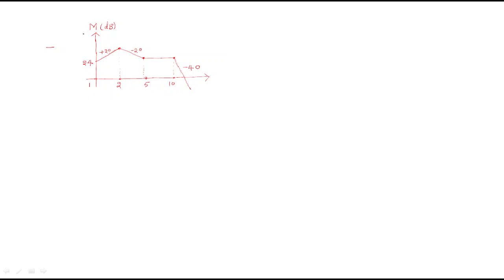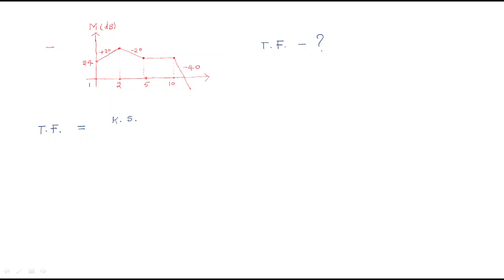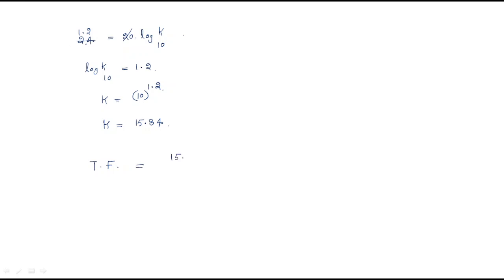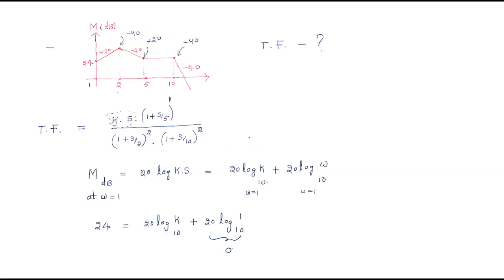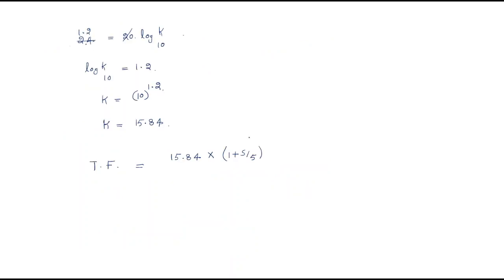Bode Plot | Transfer Function | Examples | CS | Control Systems | Lec-82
Control Systems - Bode plot
Find Transfer Function from magnitude plot